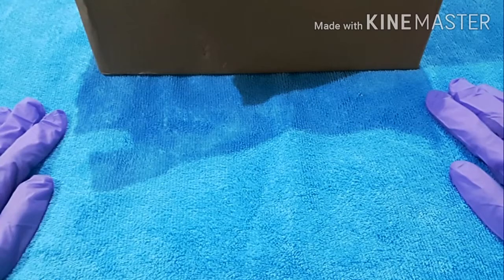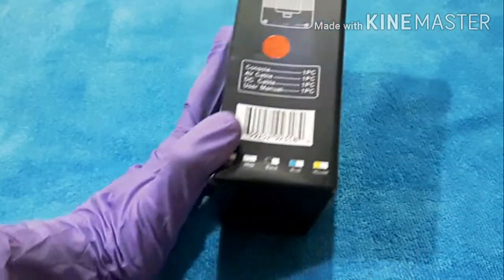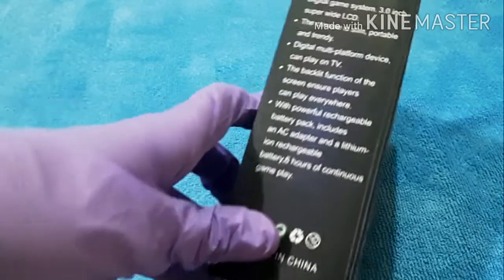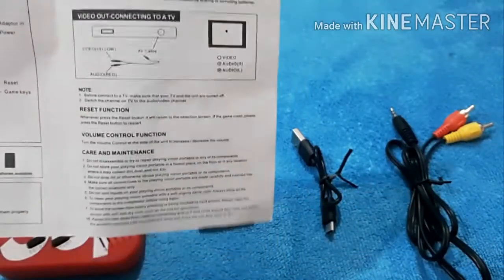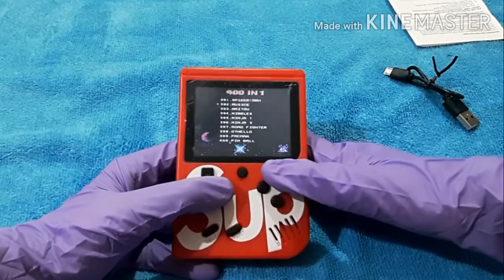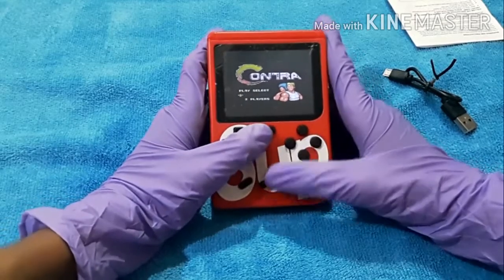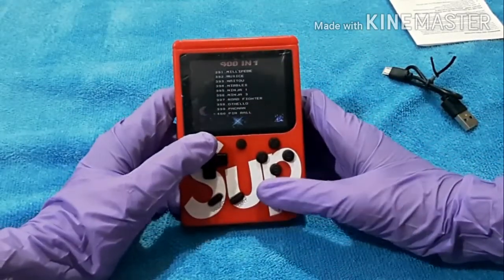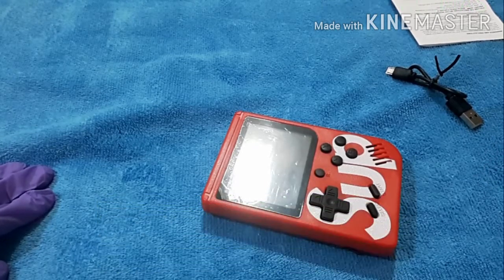Unboxing SUP game box || retro Fc || 400 games in 1 || Gaming Vlog # 1